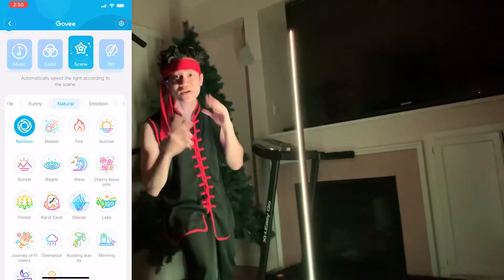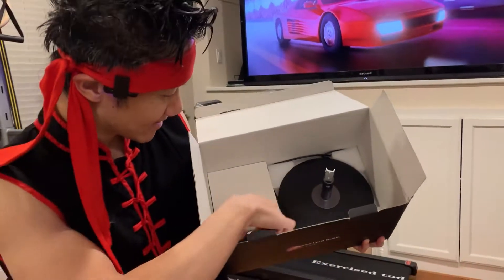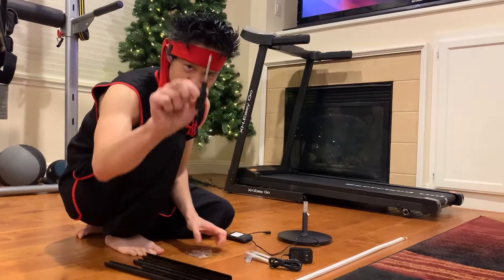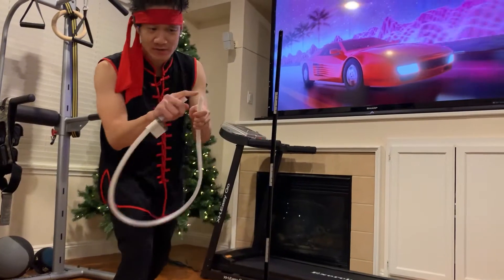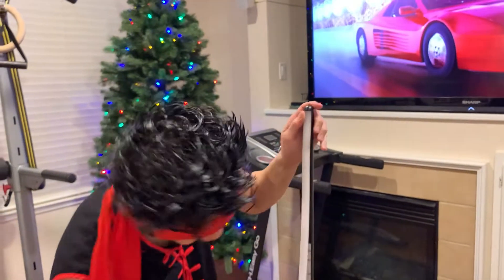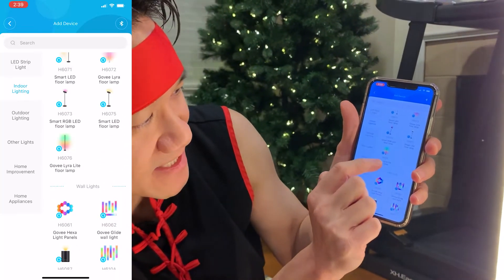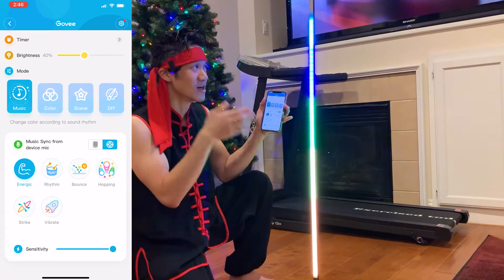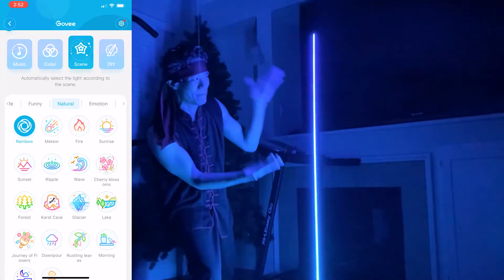Govee Lyra Basic Corner Floor Lamp ASSEMBLY SETUP and DEMO. Govee LED Floor Lamp, RGBIC Corner Lamp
Never before has your lighting been this flexible and easy to use. With Govee, you can control each light individually with just the power of your voice!

And it's not just about turning off lights. You can also change colors, brightness levels, create custom scenes for any occasion or time of day - all with a few simple words. It doesn't matter if you're an artist looking to unleash their creativity or someone who needs help getting ready for bed on a dark winter night - Govee is perfect for anyone who wants effortless voice control over their lighting.

Effortless Voice Control: Stay hands-free and never leave your couch or bed. With the Govee Home App, there are options to change the corner lamp colors, brightness, and more. You can pair your led floor lamp with Alexa for added convenience.

Unleash Your Creativity: Make your smart led floor lamp feel a lot more personable. On the Govee Home App, you can gain access to DIY Mode. There are 14 segmented color controls with options to adjust your brightness and speed as well.

Customizable Lighting: RGBICW Technology allows for flexible lighting options. Choose your led floor lamp from 16+ million varieties of colors, 3300k-4300k warm/cool whites and 1000 lumens of brightness.

Music Mode: Make the RGBIC led foor lamp that dances with your music and bring the concert experience to your space. Using the Govee Home App, you can sync your favorite audio to your lights.

Lights For Every Occasion: Surround yourself and your home in vivid colors. RGBIC corner lamp for living room use the Govee Home App to choose from 28 Preset Scene Modes such as Sunrise and Rainbow.